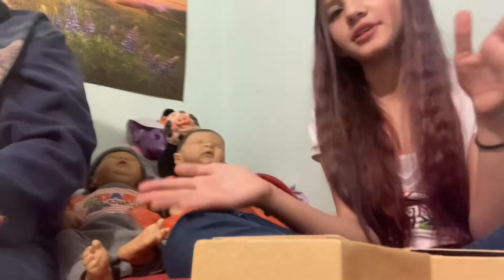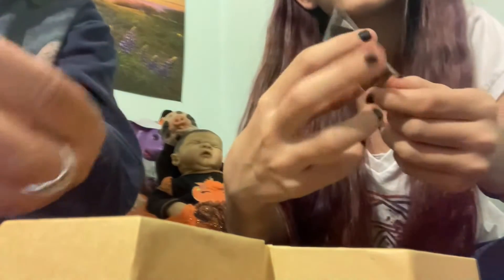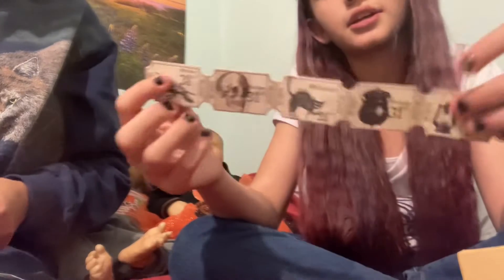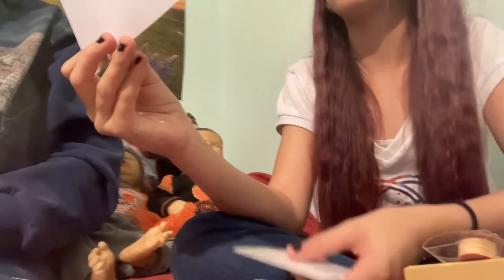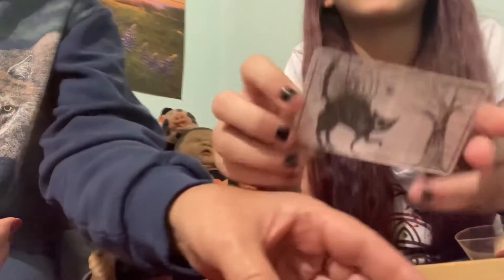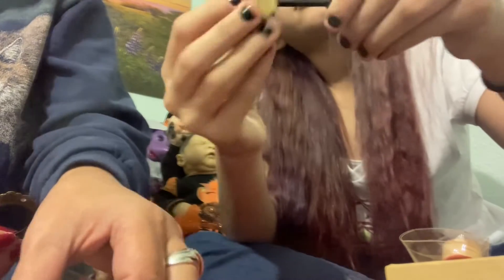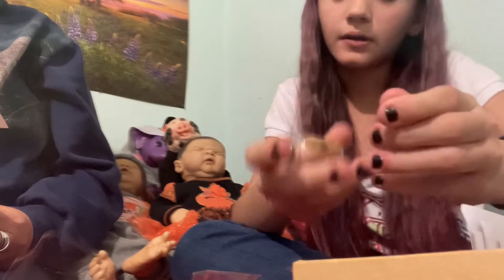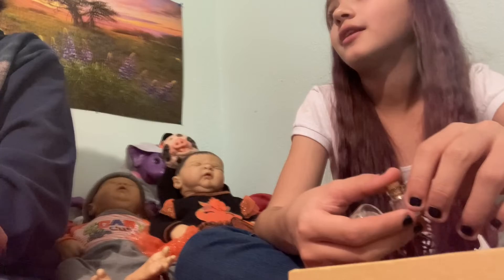Halloween Thingamajig we open 😆￼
Not intended for children under age 11

We have no idea what we are doing 😂

We just being us having fun
Thank you for stopping by